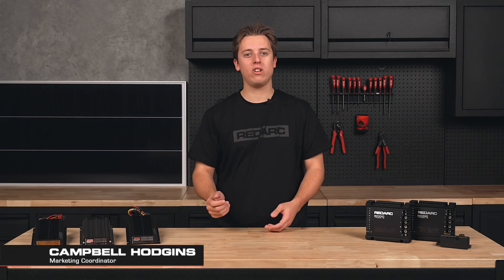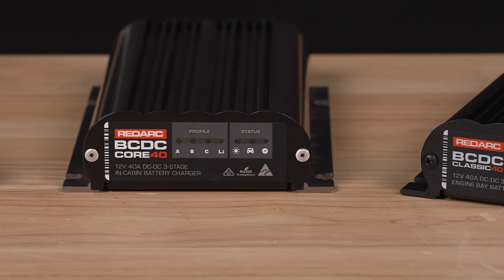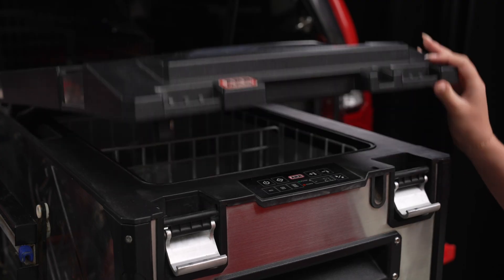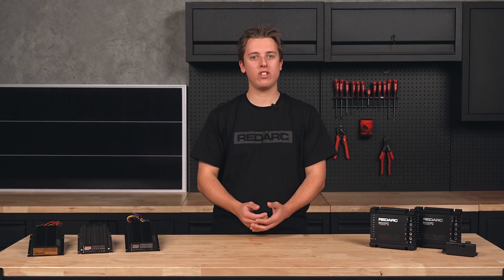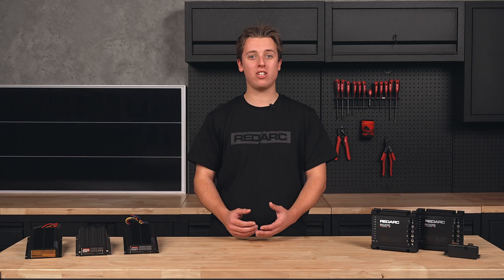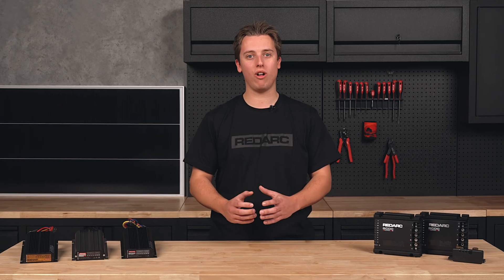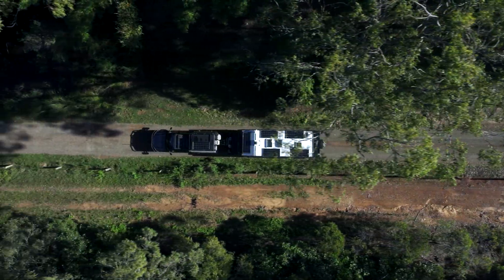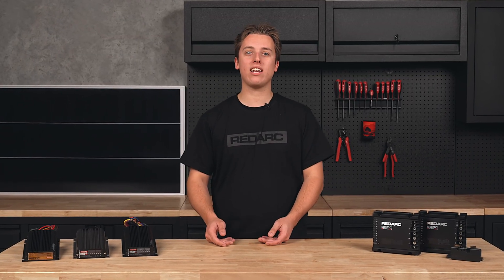BCDC CHARGERS EXPLAINED | What is a DC-DC Charger?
Planning to go off-grid and keep powered up for longer? You’ve probably heard the term “DC-DC charger” but what is it, and why would you need one? In this video, we break down exactly what a DC-DC charger does, how it works in a dual battery system, and why REDARC’s BCDC chargers are the ultimate solution for charging your auxiliary battery safely and efficiently.

You’ll learn:
The difference between charging with an alternator vs. a DC-DC charger
Why proper charging is essential for running fridges, lights, and other gear
What makes REDARC’s BCDC range tough, smart, and adventure-ready
How features like MPPT solar, Green Power Priority, and multi-stage charging give you more reliable power
Which BCDC model is right for your setup: Alpha, Classic, Core, or Alpha R

Whether you’re running lithium, AGM, or lead acid batteries, REDARC’s BCDC chargers are engineered and tested in Australia to perform in the harshest conditions—keeping you powered wherever the road takes you.

Chapters:
00:00 – Intro
00:16 – What is a DC-DC Charger in a dual battery system?
00:31 – Why not just use your alternator?
00:56 – Why a DC-DC charger helps
01:29 – Why do you need a BCDC charger?
04:20 – Which BCDC to choose?

🔗 Need help? Contact our tech team